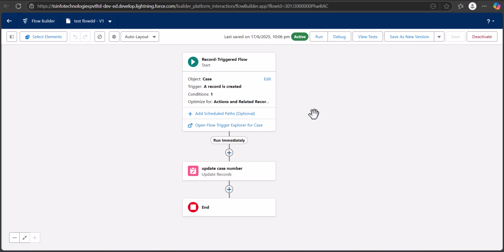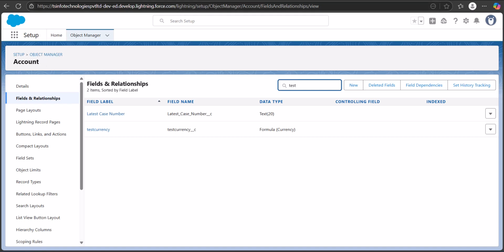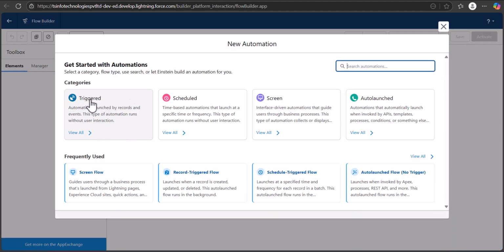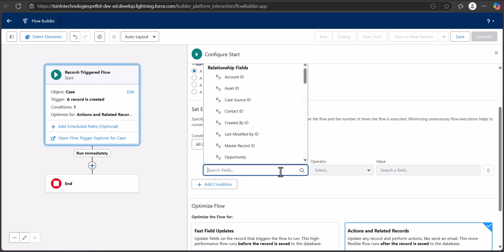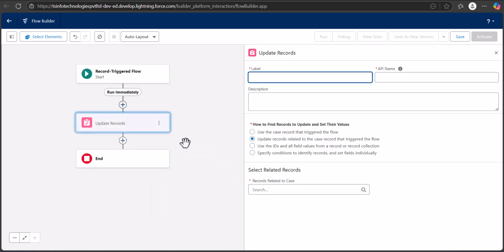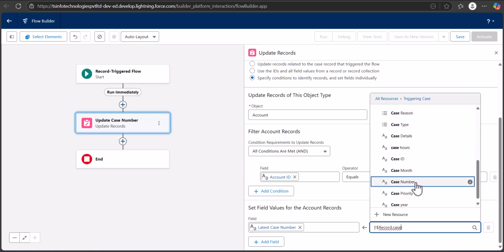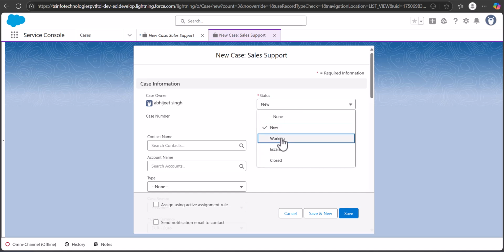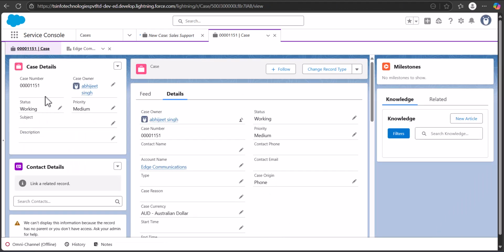Update Parent Record from Child using Flow in Salesforce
In this video, I have explained how to update the parent record from the child object using Salesforce Flow with real-time scenarios and step-by-step explanations.
The scenario is that whenever a New Case is created, we need to display the newly created case number in the Account object to show the latest case number. We will achieve this output using a record-triggered flow.